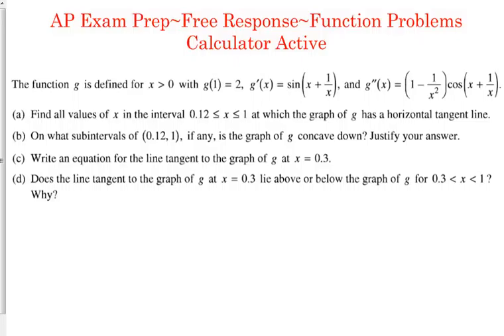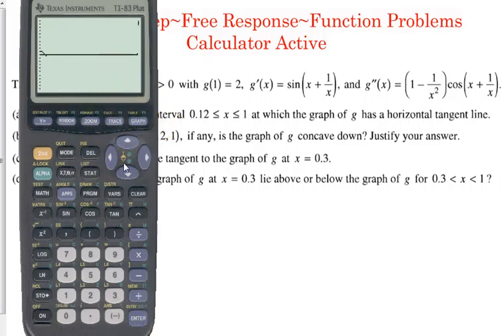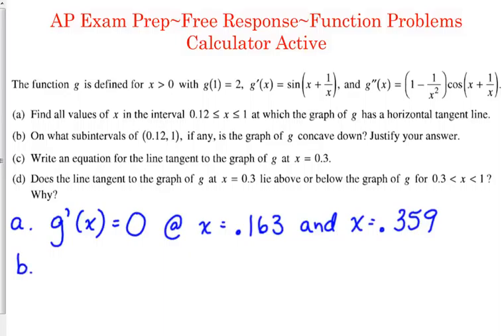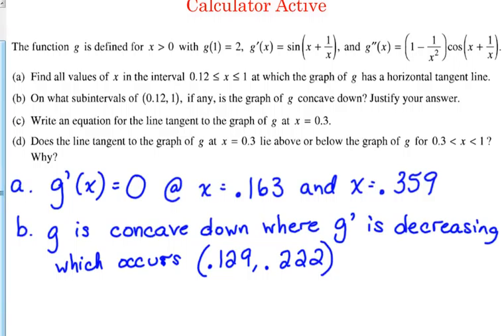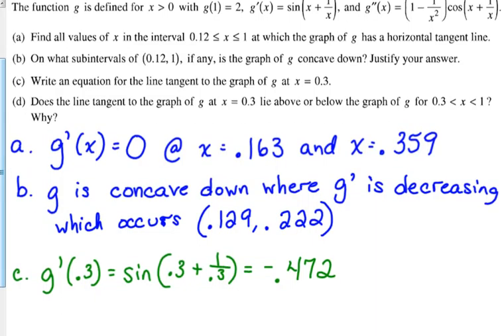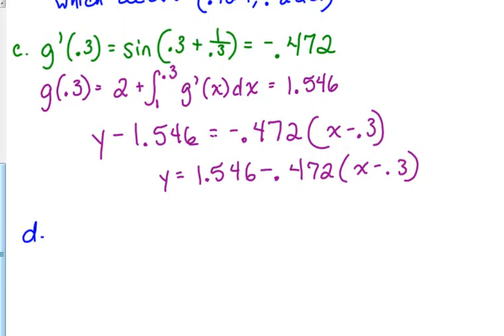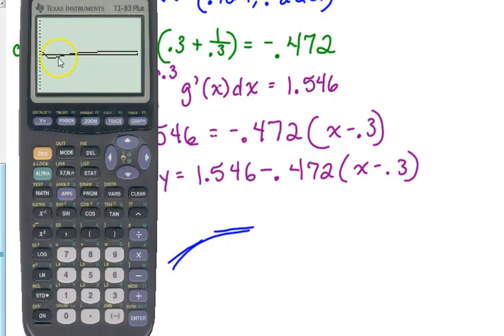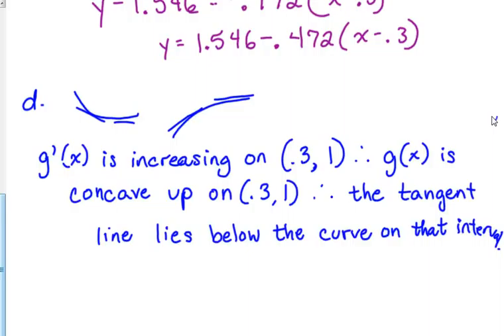Function Problem FR #1